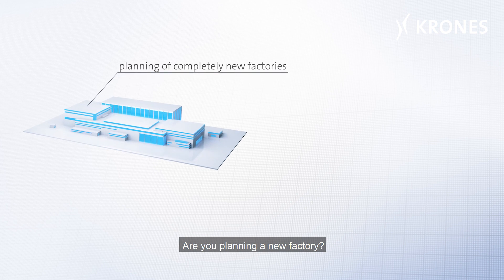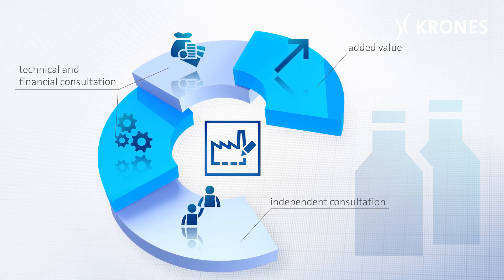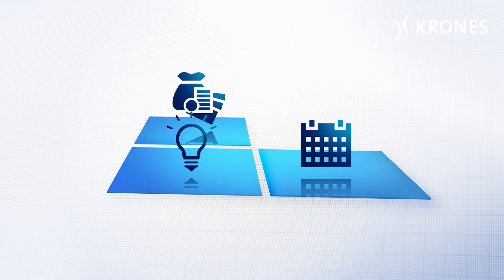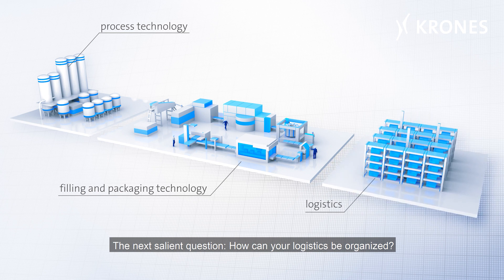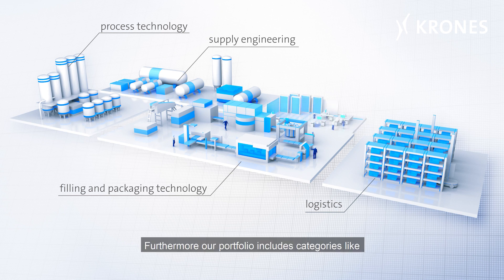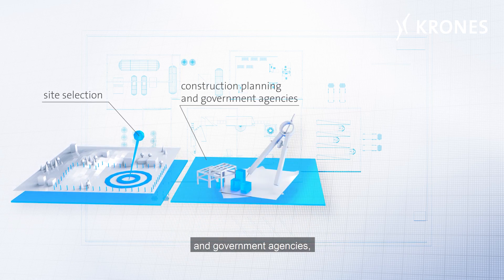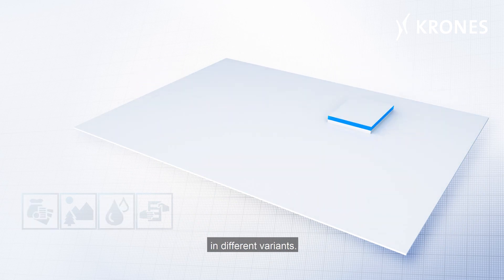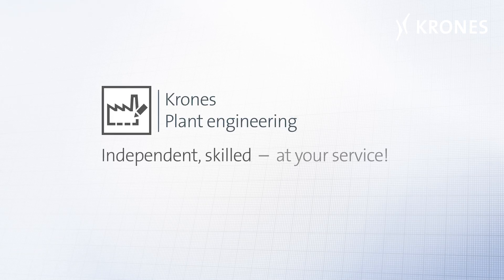Plant engineering at Krones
When planning a new factory or upgrading an existing one, we are your independent consultants. We advise in technical and economical areas as well as in generating added value with services tailored for the beverage industry.